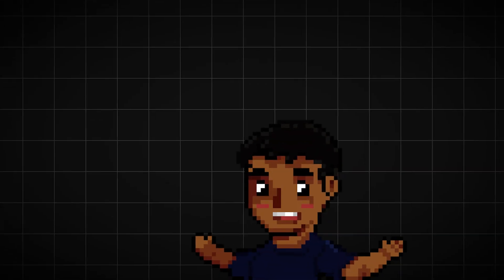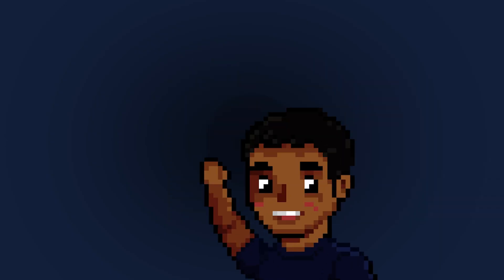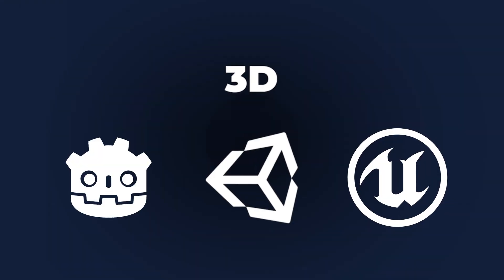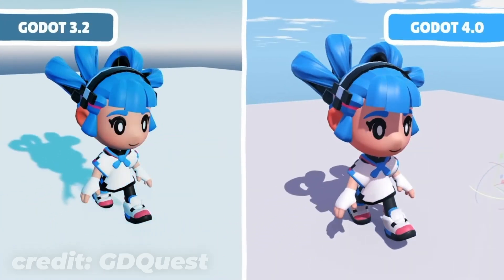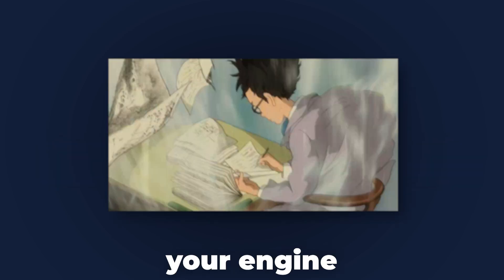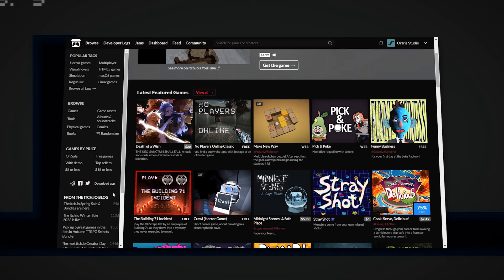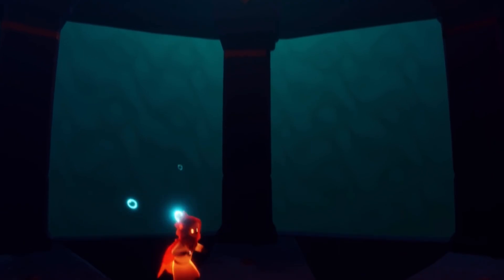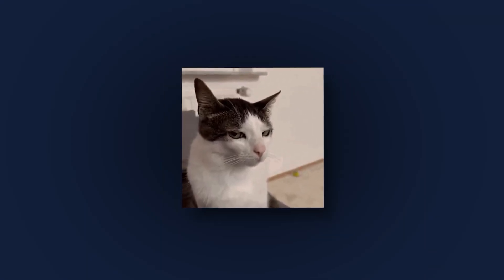Full Guide to Making Games (no bs guide)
its really that simple. its quite mind boggling how much people overcomplicate the game dev process. this is really the only video you'll need to learn game development...